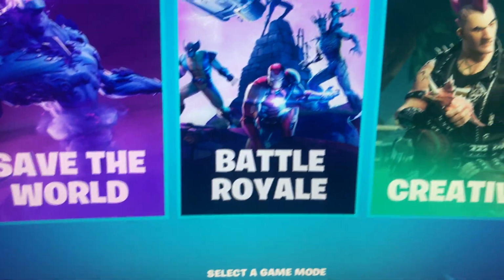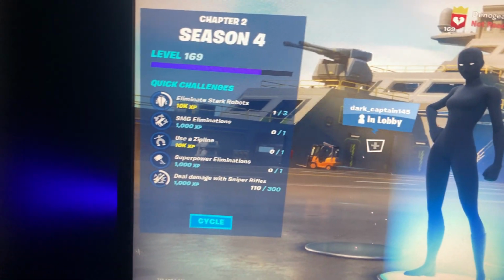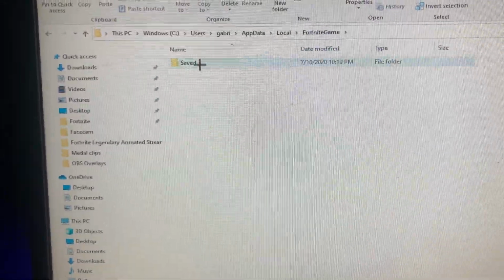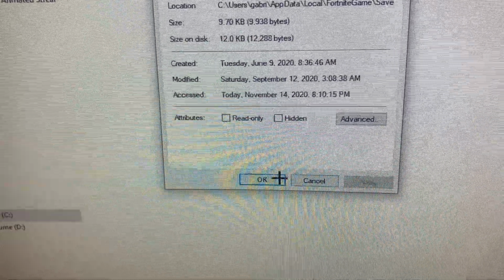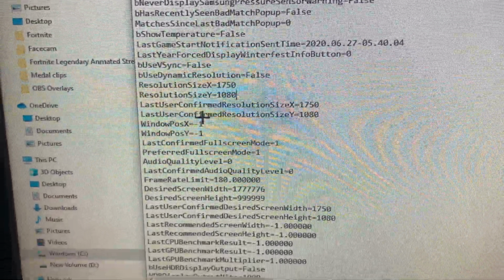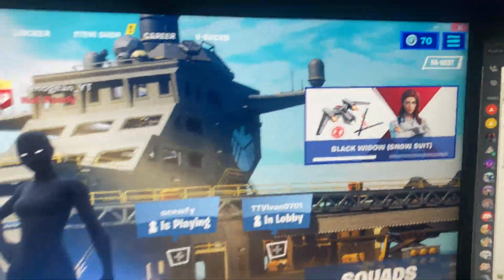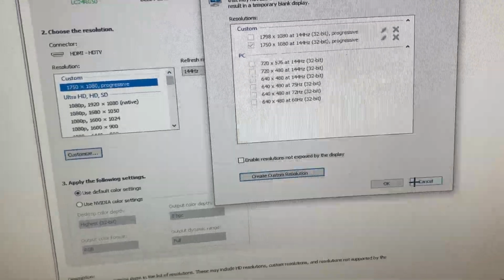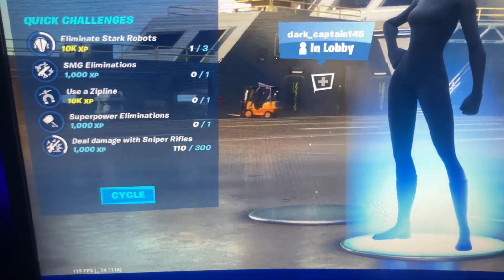How to get stretch resolution in fortnite.